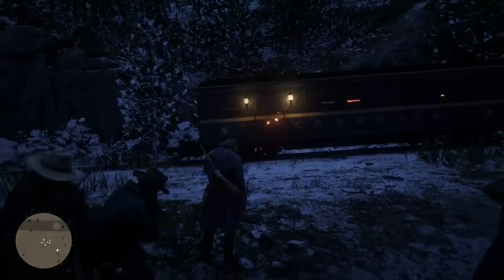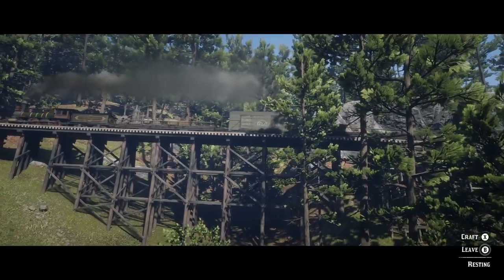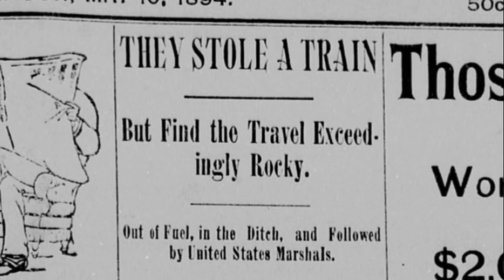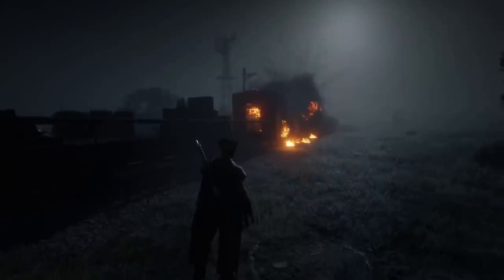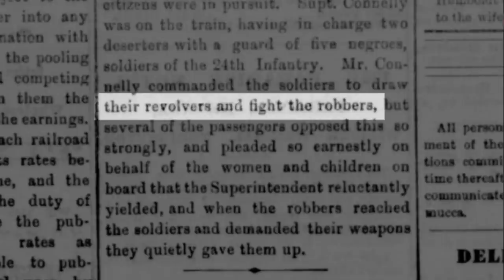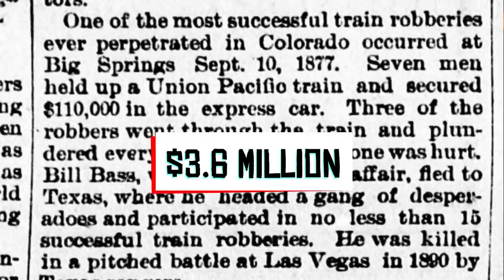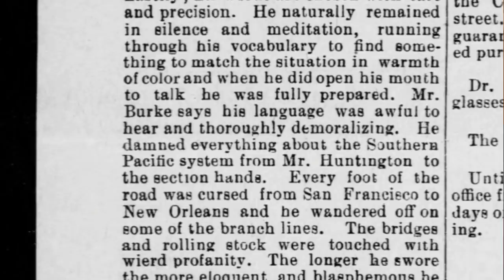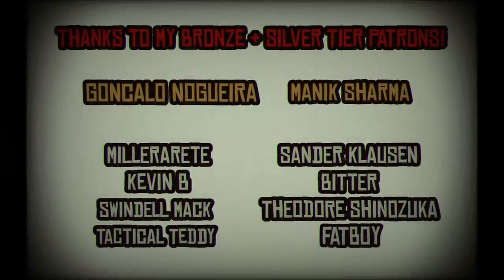Historical Accuracy of Trains & Train Robberies in RDR2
Today we're looking at the historical accuracy of Trains & Train Robberies in Red Dead Redemption II. For this week I used the Library of Congress Archives, which allowed me to acquire an abundance of primary source material from the period, particularly about train robberies at the turn of the century. For help with the train components, I consulted Kevin Wilcomb, the company historian for the Georgetown Loop Railroad in Georgetown, Colorado, and a steam locomotive engineer for over 35 years. Thank you for all your help, Kevin!

Track: Covid Come Not Near - Nat Keefe & Hot Buttered Rum.

Train Inaccuracies:
(Note: Some of these apply to one train & not the other, some apply to both)

1) The beam that the cow catcher is affixed to is not wide enough. This is called the Pilot Beam and they generally, were the same width as the locomotive.

2) The headlight is an electric light which should be powered by a steam driven Dynamo mounted either behind the  light or on top of the Boiler directly in front of the cab roof. the Dynamo is missing. If it was not an electric light, by the 1890s Kerosene Headlamps were still in use as well as Carbide Gas Lamps.

3) The locomotive has an Air Compressor but no visible Air Brake Equipment  ie Brake shoes, brake rigging visible between the driving wheels, the Equalizing Tank under the cab is missing, there are no air brake controls or gauges visible in the cab from what I could see.

4) The Bell Chord is on the wrong side. Ringing the Bell was the Fireman's responsibility not the Engineer

5) The Coal space on the tender is too large. On a horseshoe tender like those shown in the game, fuel was stored  in the front half to third, depending on the builder, of the tender, the rest was water storage.

6) The all brass sand dome is incorrect. Central Pacific Locomotives did have all brass Steam Dome covers, but they flared out at the top while the sand dome was made of sheet iron with cast iron , fluted, tops and bases.

7) Locomotive hand rails generally did not bend down like that. They usually stop at the end of the boiler jackets. This depends on the builder.

8) The brass band at the very front of the boiler should not be there, they were only used to hide the seams  of the boiler jacketing.

9) The traction sand delivery pipe in front of the lead drive wheel is missing.

10) The locomotive is carrying an air compressor on each side, this is incorrect. Single Stage Air Compressors like these were  carried on one side or the other not on both.

11) The front facing hand hold ( grab iron) would not be all brass. They were tube steel held in place with cast iron fittings

12) The train uses what are called Strap Brass Bearings and the bearing itself is in 2 pieces, split vertically and held in place on the crank pins by the strap and the wedge on the main and side rods of the locomotive. The model in the game does not have a split in the bearing and the strap is missing. in the game it is set up like a Bushing, but still has all the add-ons for a Strap Brass arrangement which is pointless if you have a bushing type bearing.

13) The Cab of the Thatcher Perkins model that I was watching on YouTube shows a, mostly, standard arrangement from the early days of steam locomotives in the US, but if this engine was still in service in 1899 it would have been modified with a Hydro-static lubricator, air powered Sanding valves and air brakes for the train behind it. None of these are present in the cab from what I can see of it which , by 1899, would have been in violation of I.C.C. regulations for engines in passenger and freight service.

14) Both locomotives are missing their front cab doors they are shown as windows in the game.

15) The Thatcher Perkins is missing the air hoses that are supposed to be on the pilot.